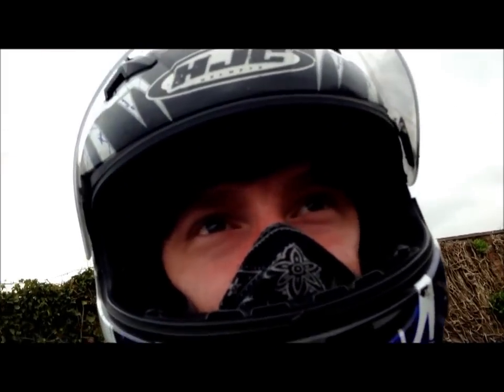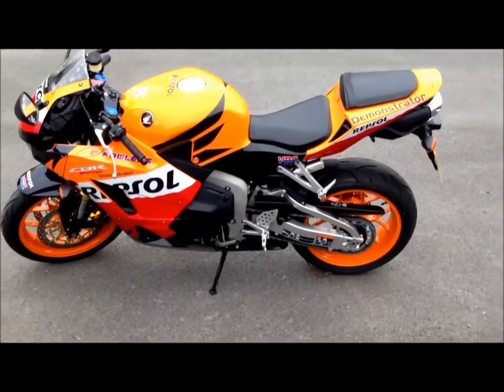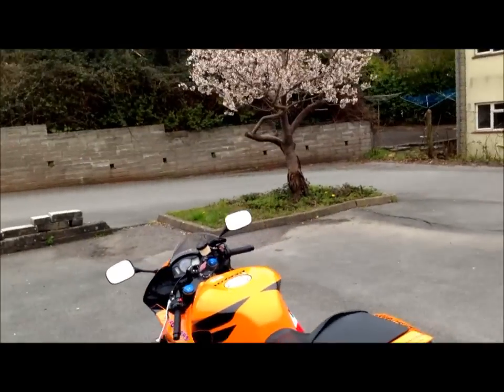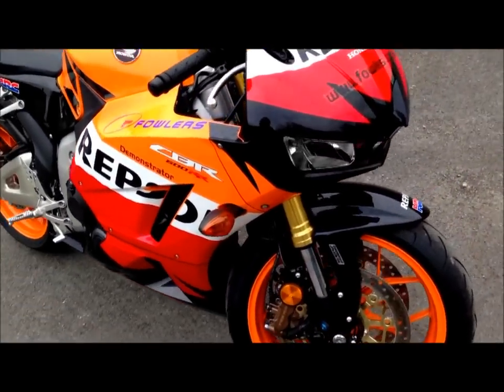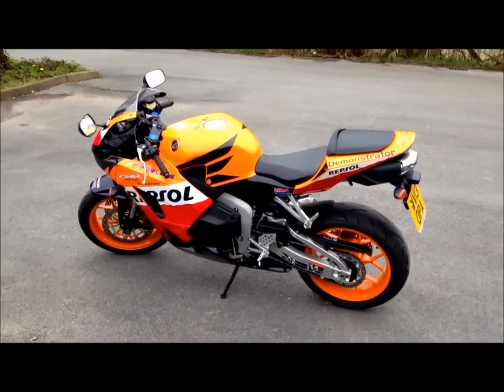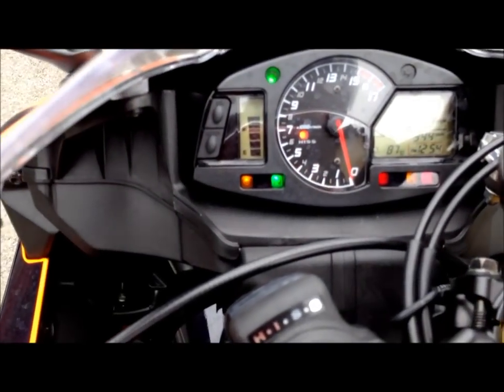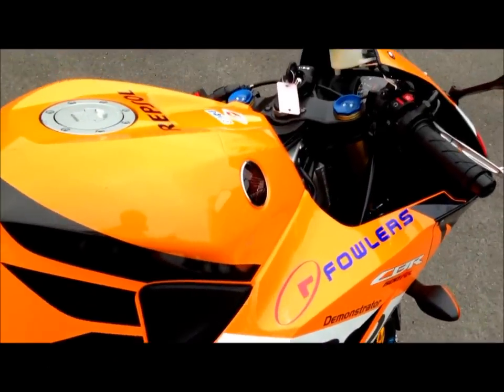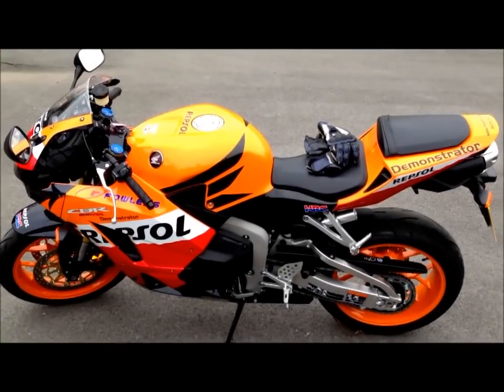Honda CBR600RR 2013 quick look (Vlog10)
Check out the ride on board by watching 2013 Honda CBR600RR Ride Review part 1

I test ride the Honda CBR600RR, wow this bike is sooo much fun, it looks amazing in the Repsol Honda paint, the accleration is smooth and progressive, it doesnt take you by surprise like the R6 or GSXR its consistant and a joy to ride, its light and flickable, sounds awesome in the lower revs, dam comfy too, well worth a ride if you can.